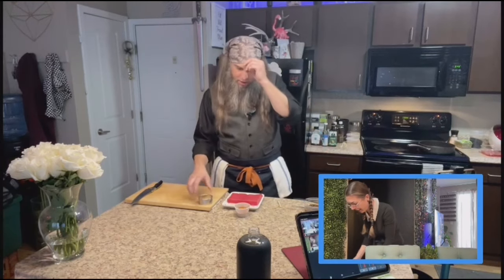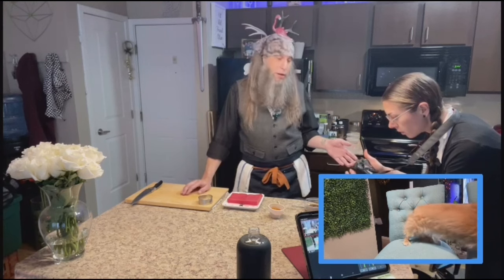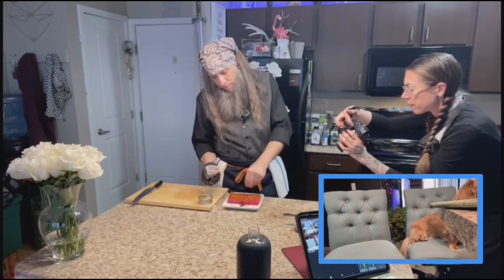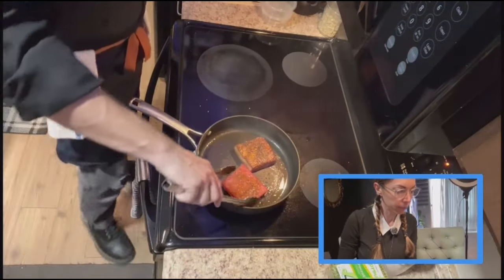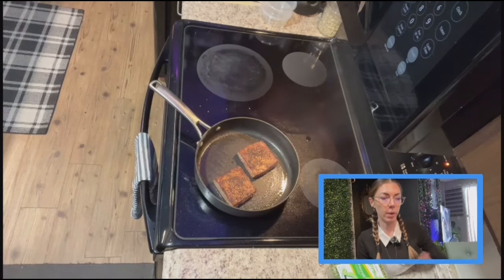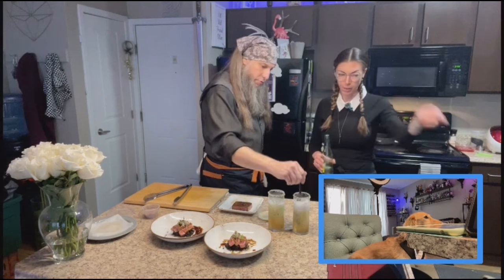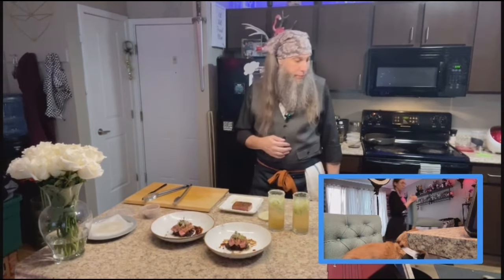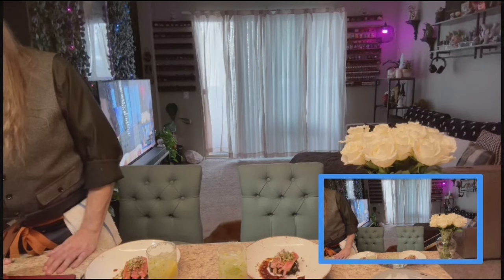Chef Beardman LIVE ep.3 First Course Seared Tuna & “Not Lemon Lime” Mockarita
Excerpt from ep.3 of CBML ft. @HappyGirlMantra
This is the first course.
Seared Ahi Tuna over Purple Sticky Rice w/ Lemongrass Ponzu (Soy Free)
Kaffir Lime Leaf & Lemongrass infused agave syrup w/ Topo Chico sparkling water & Lemongrass Salt Rim